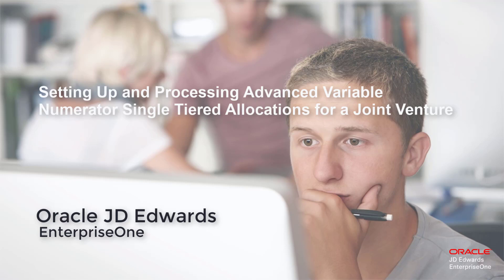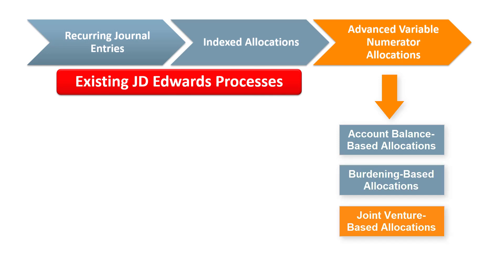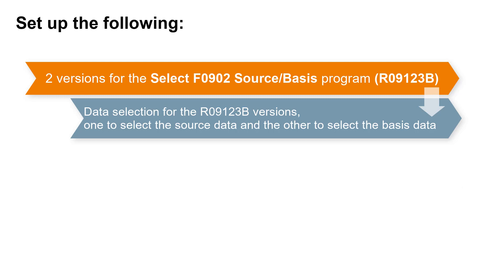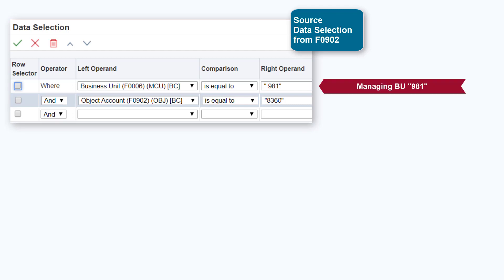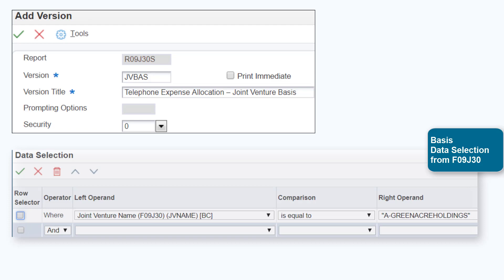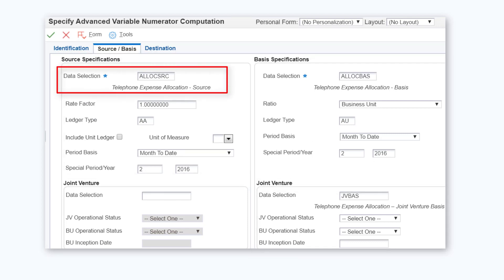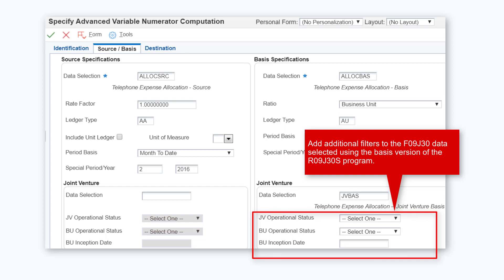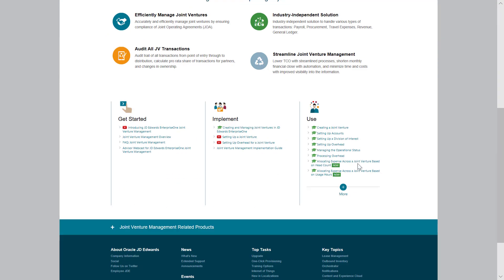Setting Up and Processing Advanced Variable Numerator Single Tiered Allocations for a Joint Venture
This tutorial provides you information on how to set up and process single tiered allocations for a joint venture.
This video is part of the Creating and Managing Joint Ventures in JD Edwards EnterpriseOne learning path